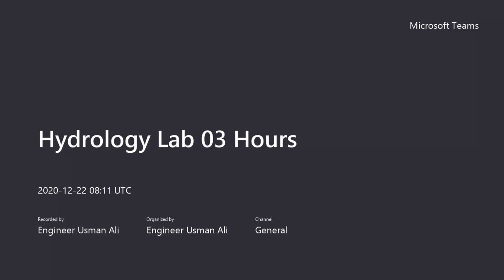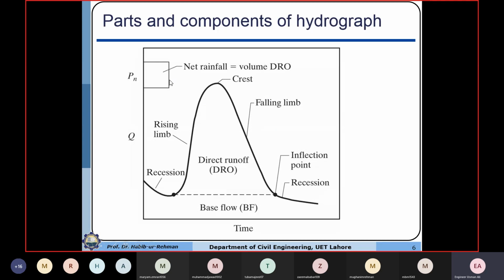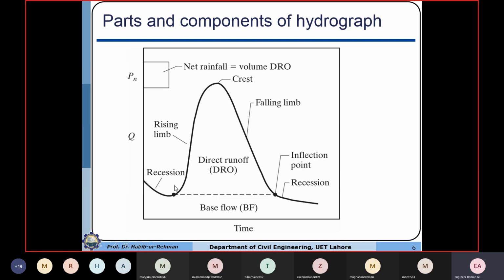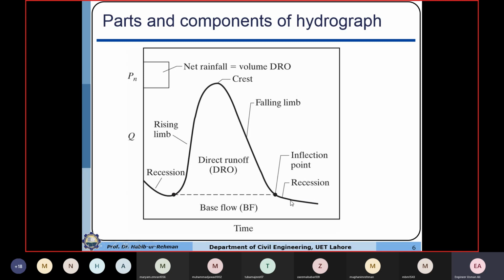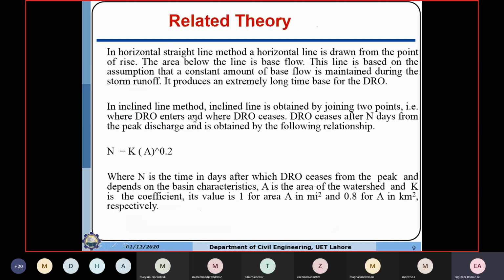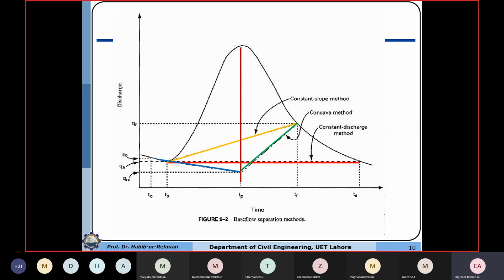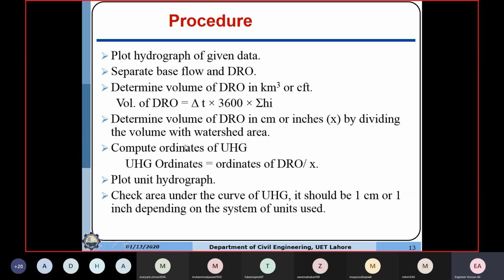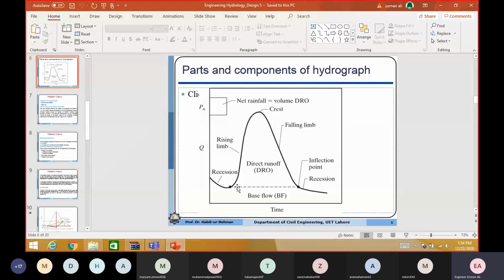Design 5 all sections